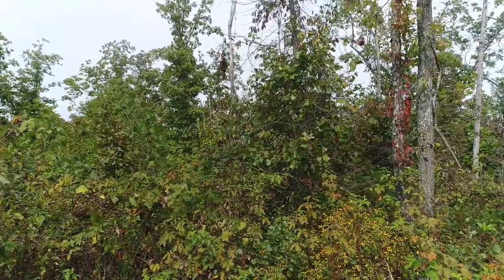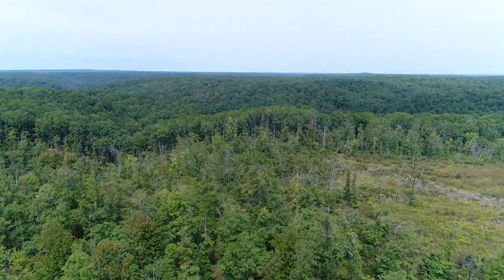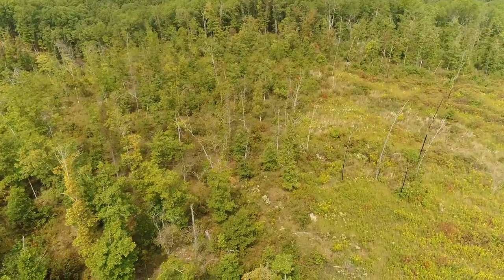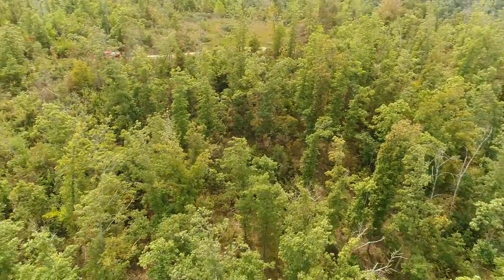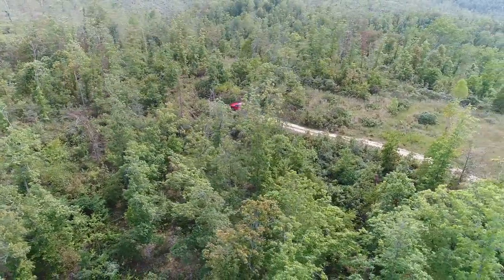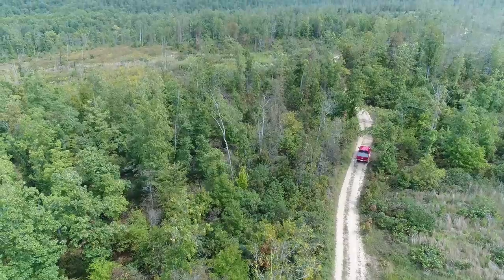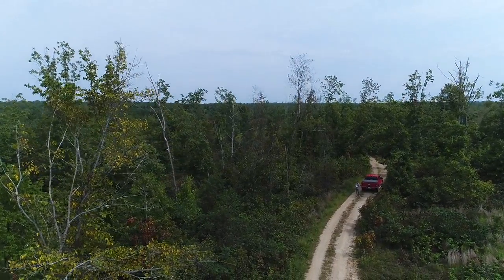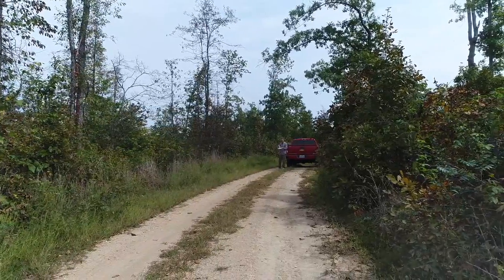Tract 2 at Chalk Bluff - Off Grid acreage in Missouri for $500 down!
Large wooded acreage in the Missouri Ozarks, next to the Ozark National Scenic Riverways and the Jack's Fork River!

to see if this property is still available.